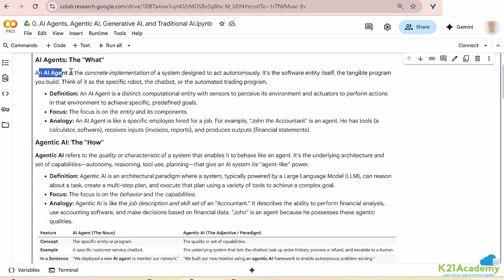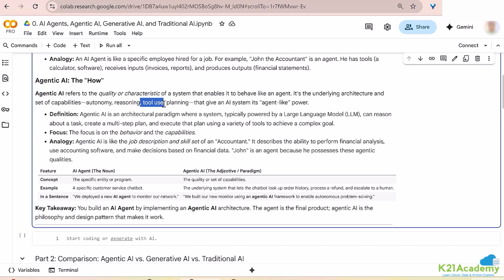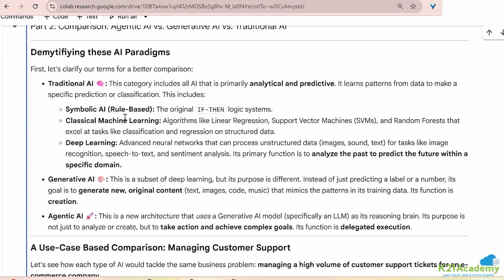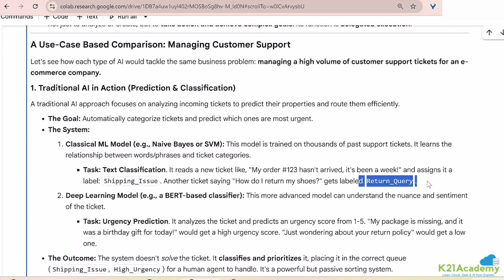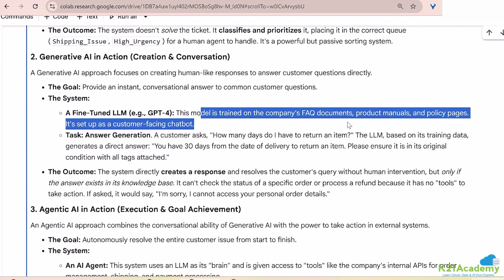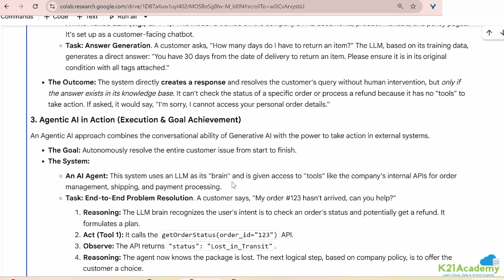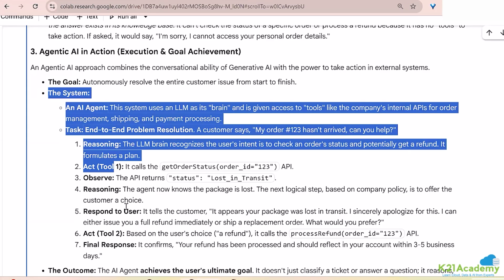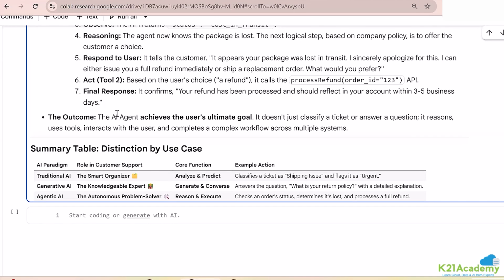What is Agentic AI? | AI Agents Vs Agentic AI Vs GenAI Explained | Agentic AI Tutorial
In this video, we dive deep into the fascinating world of Agentic AI and AI agents, exploring their evolution, practical applications, and how they are revolutionizing industries like customer support, order management, and more.

Learn the core differences between traditional AI systems, generative AI, and the advanced capabilities of agentic AI. From multi-agent architectures to autonomous problem-solving, this video covers it all with real-world examples like Uber’s automated billing dispute resolution and the evolution of pizza ordering bots.

✅Timestamps:

00:00 - Introduction: What is AI Agent vs Agentic AI?
02:47 - Core Terminology and Definitions: AI Agent & Agentic AI
09:10 - Historical Context and Industry Evolution
15:52 - Practical Application: Traditional AI vs Generative AI vs Agentic AI
28:48 - The Evolution of Pizza Ordering Bots
36:52 - Multi-Agent Architecture: Principles and Specialization
40:11 - Real-World Example: Uber's Billing Dispute Resolution
43:30 - Program Promotion: AIML Masterclass and Success Stories
43:52 - Next Steps: Subscribe and Join the Free Masterclass